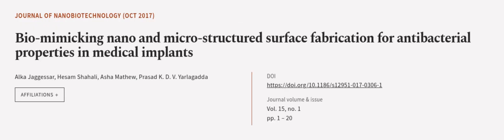Bio-mimicking nano and micro-structured surface fabrication for antibacterial propert... | RTCL.TV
### Keywords ###

### Article Attribution ###
Title: Bio-mimicking nano and micro-structured surface fabrication for antibacterial properties in medical implants
Authors: Alka Jaggessar, Hesam Shahali, Asha Mathew ,and Prasad K. D. V. Yarlagadda
Publisher: BMC
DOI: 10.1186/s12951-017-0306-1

### Video Timestamps ###
0:00:00 - Summary
0:01:00 - Title
0:01:05 - Outro
0:01:09 - End